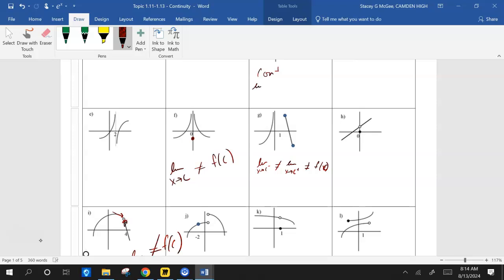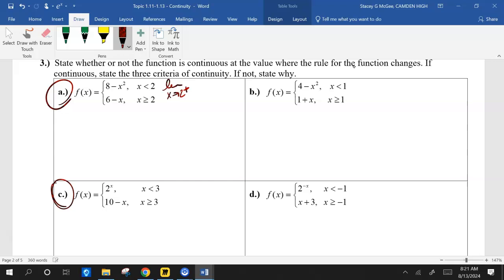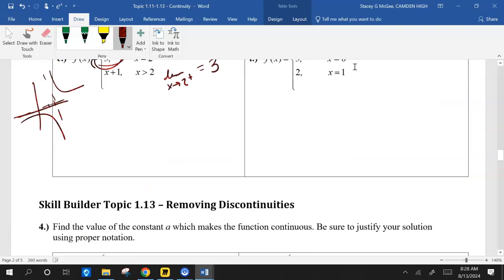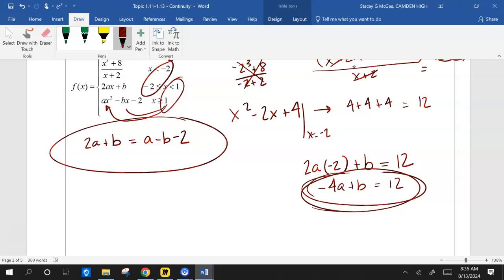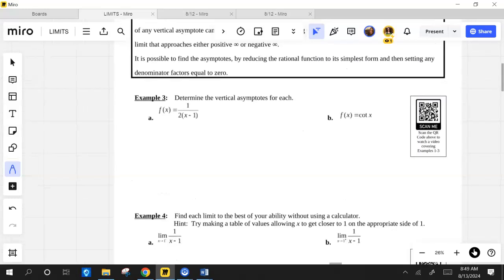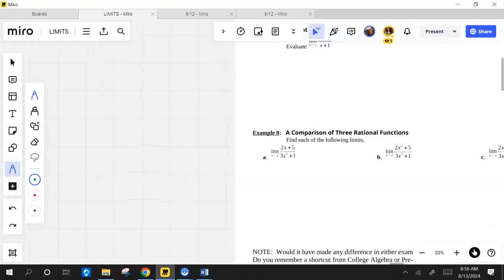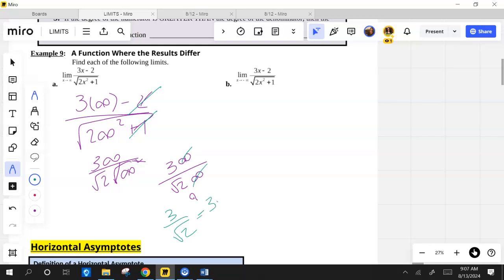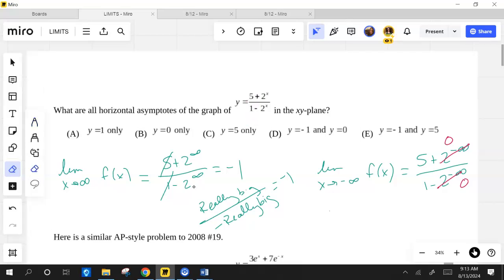Asymptotes and Limits to infinity